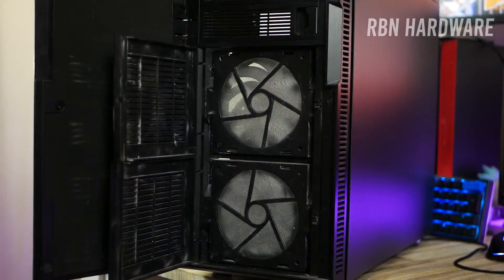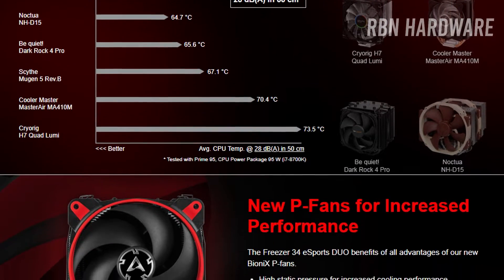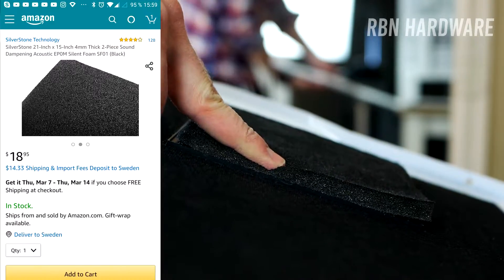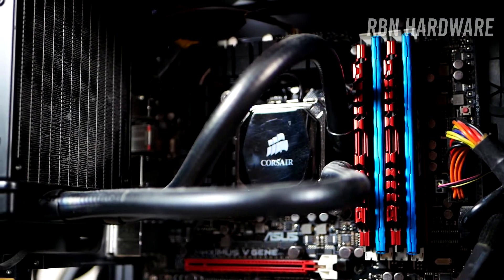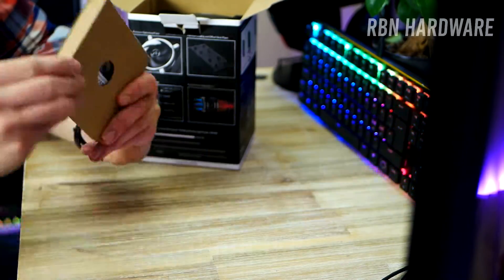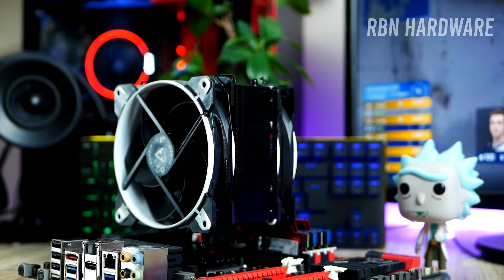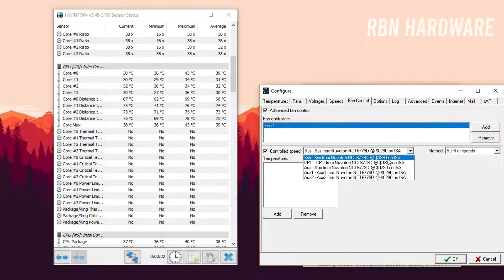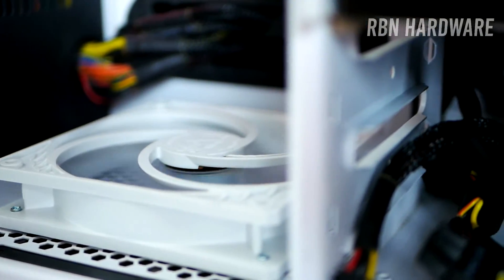ULTIMATE Silent Gaming PC & How to Make Your Fan Silent!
In this video, we look at how you can turn your gaming pc into a quiet and silent pc on a budget and how you can make your computer fan silent *** Check out the cooler *** By optimizing airflow and cooling, you will prevent heat generating pc components such as CPU and graphics card from thermal throttling and lose performance and frame rate due to high temperatures.

CPU Cooler:
- Arctic Freezer 34 eSports DUO

Case Fans:
- Arctic P12 PWM PST

PC Case:
- Fractal Design Define 4

About this video:
In this video, Robin from rbn hardware takes an old noisy gaming pc and turn it into a completely silent gaming pc with case fans spinning so slow you won’t even hear them spinning. One of the most affordable and budget-friendly ways to turn your pc silent is to invest in better case fans that are PWM operated or also 4-pin fans, that lets you control their RPM and set fan curves in software such as FanSpeed. That way you can let your fans stay in silent mode and not even spin at all while in idle and only let them rev up when needed. Often times, you never need to run your CPU or case fans in their highest RPM, but rather let them spin in 50%, that way, they will move air, whilst being silent and not noisy.
Investing in a PC case with noise dampening is also another great tip to minimize potential sound leakage such as coil whine or spinning hard drives that otherwise can be noisy. There are many case makers that offer noise dampening cases, such as Fractal Design and Be Quiet!
When it comes to CPU coolers bigger air coolers are great choices if your case has clearance as they often provide excellent cooling while being quiet and silent. Opting for an air tower with two fans is always, typically the best idea as two fans can work in so-called “push n pull” configuration whereas one fan drags the air through the heatsink and the other pushes the air. It has proven to be very effective for keeping the temperatures low while still being able to be silent as two fans don’t have to spin as high as a single fan has to keep temps from running too hot.
CPU coolers such as Noctua D15, D14, Be Quiet! Pure Rock 3, Pure Rock 4 Pro as well as Arctic Freezer eSports 34 Duo are all three great choices.
More info about Actic Freezer eSports 34:
IMPROVED HEAT DISSIPATION: Evenly spread direct-touch heat pipes and an optimized heat sink design with 54 cooling fins lead to ideal heat dissipation for the Freezer 34 eSports DUO
HIGH PERFORMANCE FOR HIGH-END CPU: The contact surface of the Freezer 34 eSports DUO heat pipes does not cover the full heat spreader, but is right where the processor DIE is and covers even the largest versions (18 core)
EASY INSTALLATION & SECURE HOLD: Fast and easy to install, the mounting system of the Freezer 34 eSports DUO is compatible with Intel and AMD sockets. Thanks to a backplate and its low weight it's also transport safe
IDEAL AIRFLOW: The two BioniX P-fans of the Freezer 34 eSports DUO work in push-pull mode. The resulting increase of airflow ensures that the heat from the CPU is dissipated even faster
COMPATIBILITY: The CPU cooler mounting system Freezer 34 eSports DUO by Arctic mounting system is compatible with the Intel Sockets: 115X, 2011-3 *, 2066 * and AMD: AM4